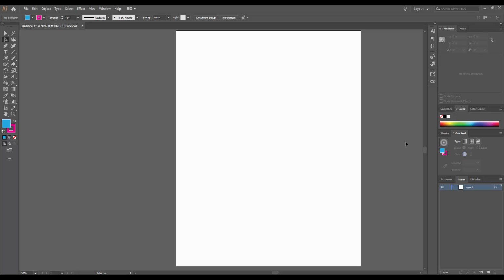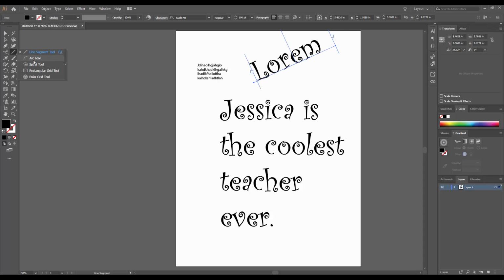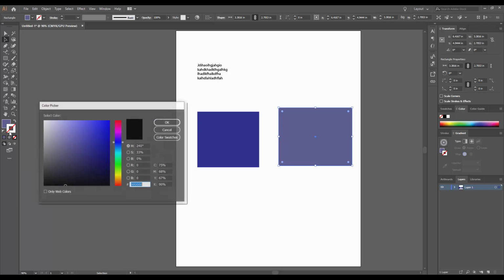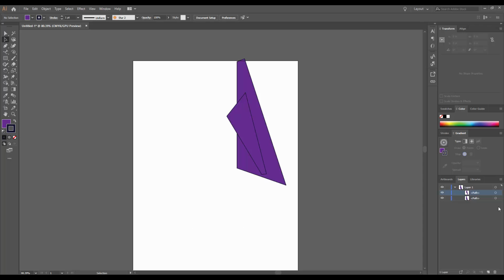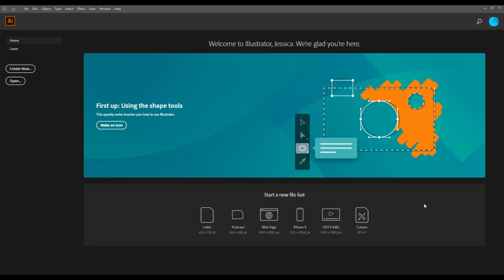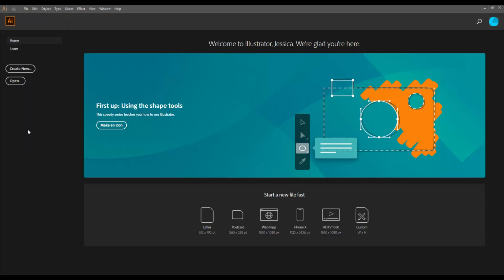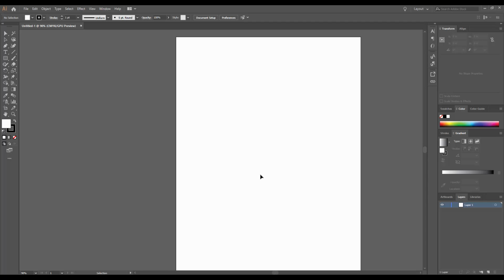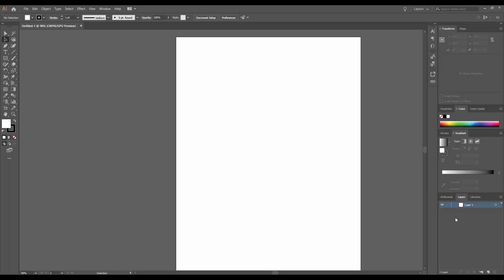IVIDS5 Illustrator Video 2 Working With Tools Part 2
Testing out a video tutorial series for Adobe Illustrator